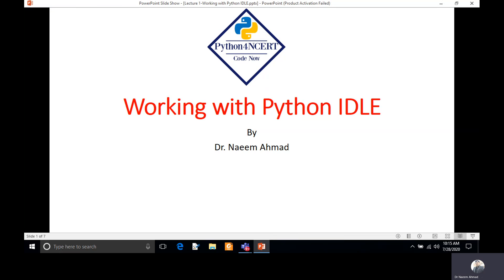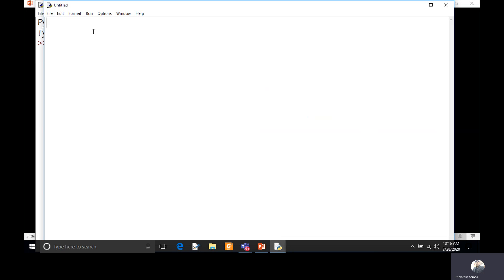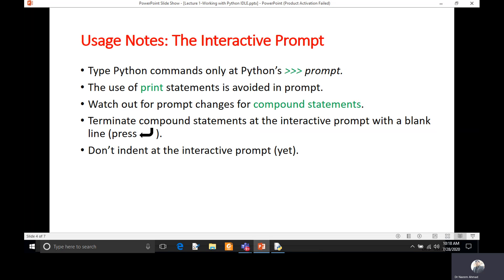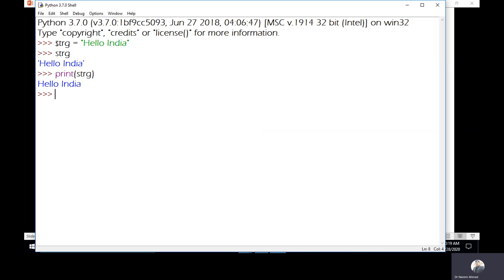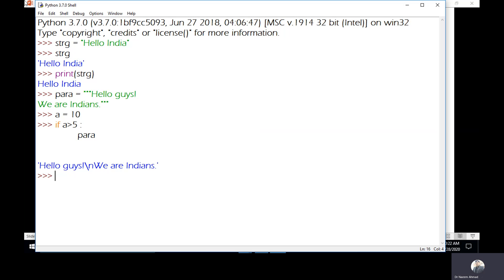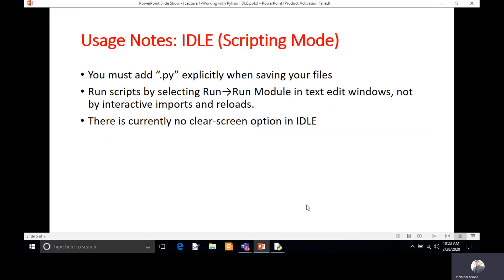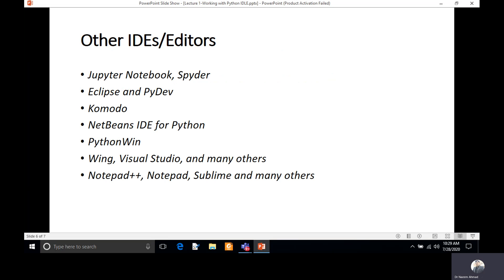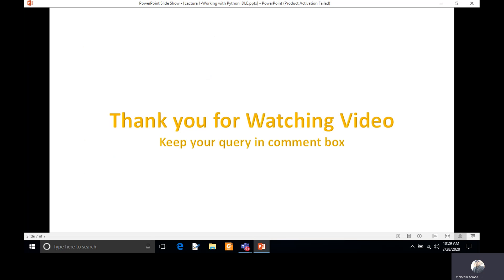Lecture 1-Working with Python IDLE | NCERT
This video presents the ways of using IDLE and creating python script in other editors.